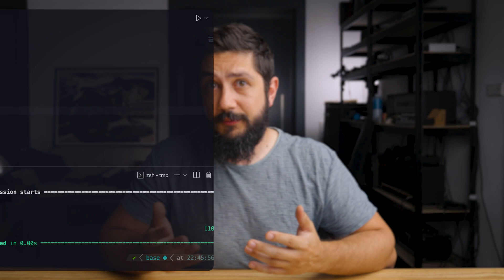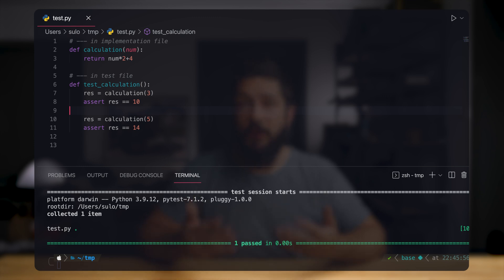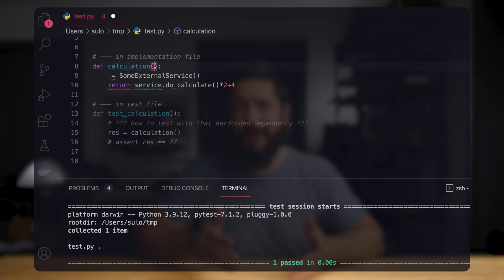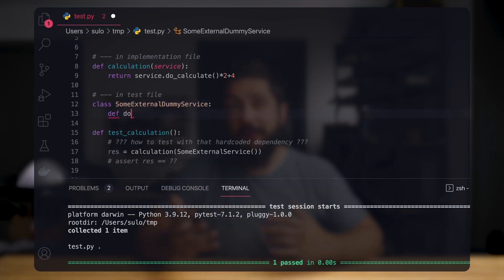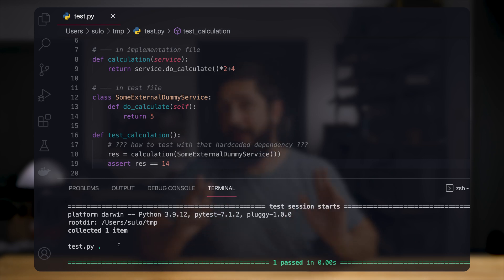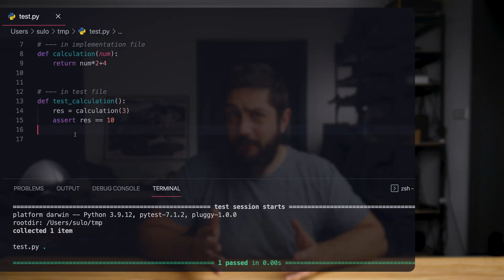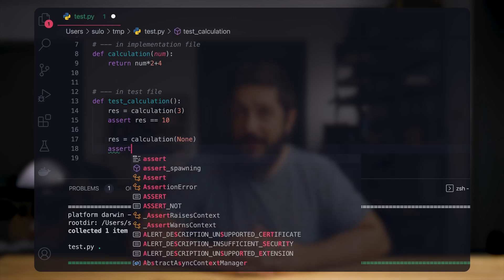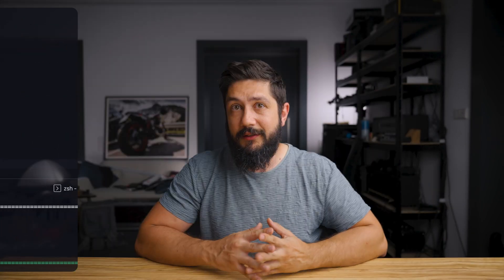Unit Testing Tutorial - 2 | Unit Testing in Data Science and Data Engineering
What is Unit testing? Why should you use Unit testing in Data Science and Data Engineering?  Well, the idea of unit tests is to test a unit of code. Also unit tests are the easiest tests to implement and provide you with a very good amount of peace of mind. Some might say unit tests don’t really apply to data science or data engineering. I personally use them quite often. For example, in data engineering, whenever you have some sort of data transformation... this is a good case for a unit test.

In the last video we've talked about general software testing and differences between Unit Testing, Integration testing, and End2End testing. In this unit testing tutorial I show you examples of unit tests in python.

Unit Testing Tutorial - 1 | Why you should use Unit Testing